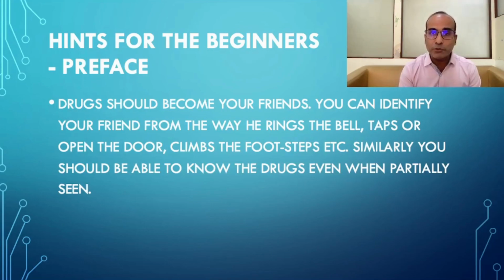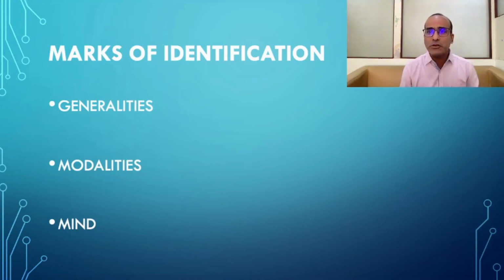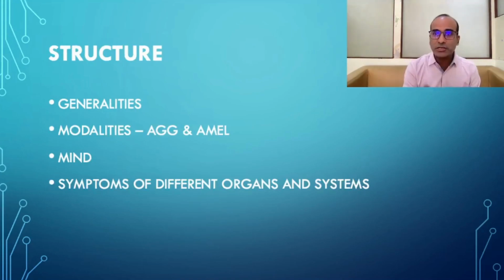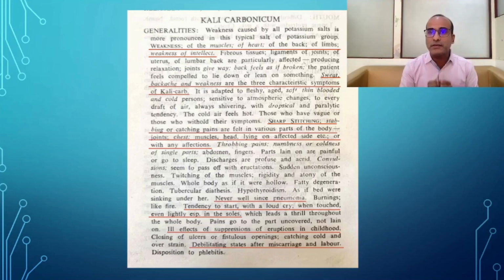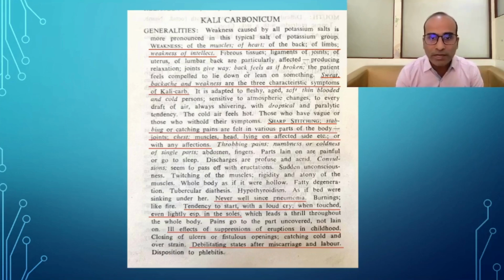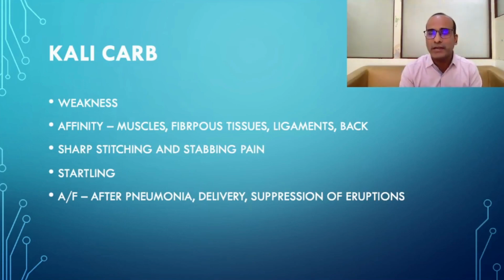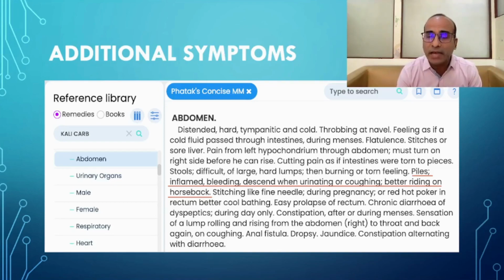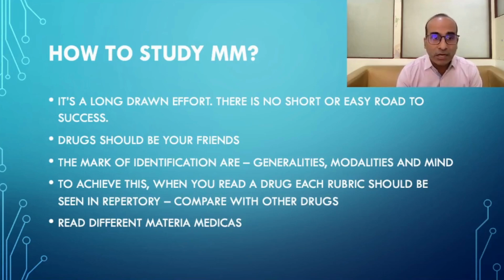Study of Phatak's Materia Medica -Dr. Shardul Joshi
Watch Dr. Shardul Joshi (Consultant at Prana) share some insights about Phatak's Materia Medica, what is the structure of it, how it should be read in order to get the maximum benefits of it. And an example of the remedy Kali Carbonicum from it. Do watch the video and share your feedbacks in the comment section below.

For more details about the upcoming courses
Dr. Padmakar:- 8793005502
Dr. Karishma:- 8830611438